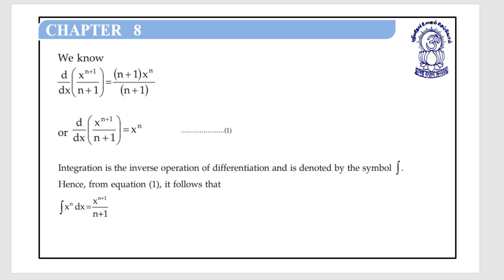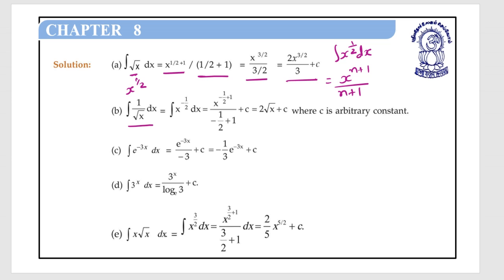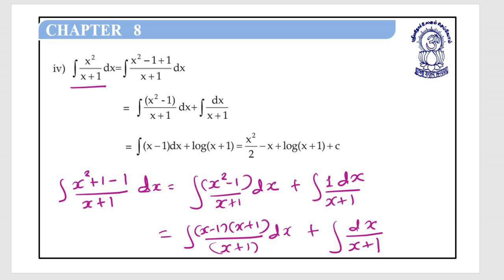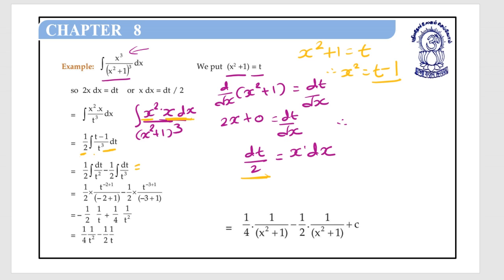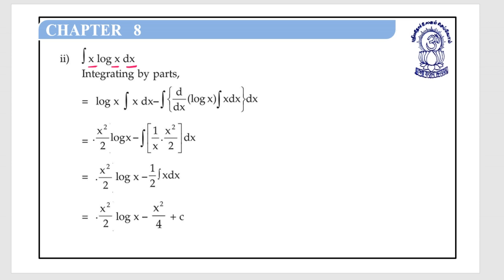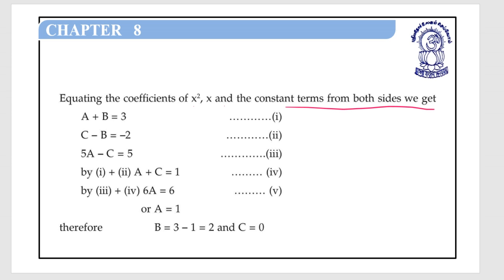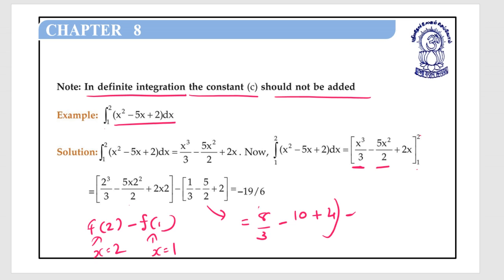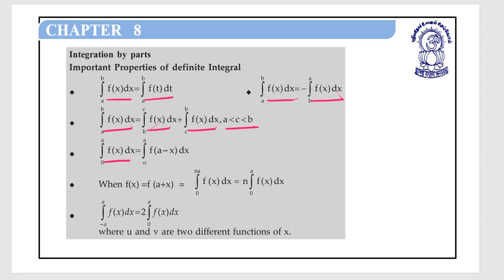CA CLASSES | BUSINESS MATHEMATICS & STATISTICS | DIFFERENTIAL & INTEGRAL CALCULUS | LECTURE 6